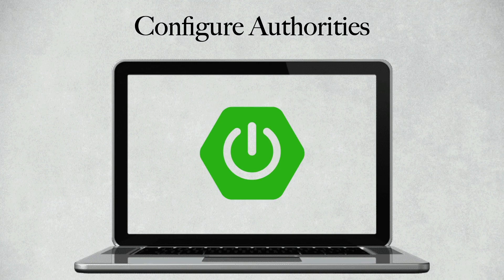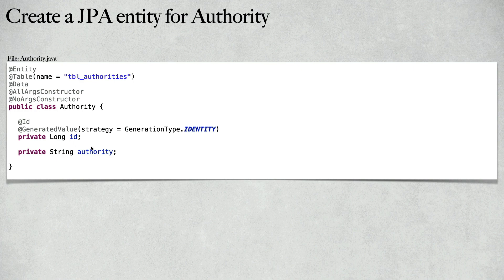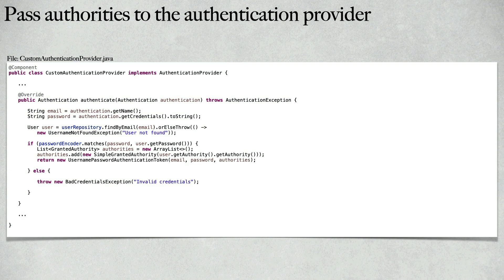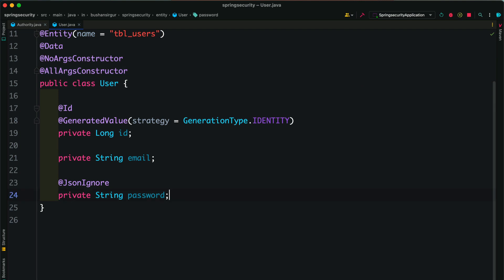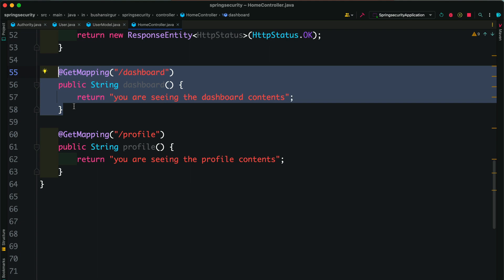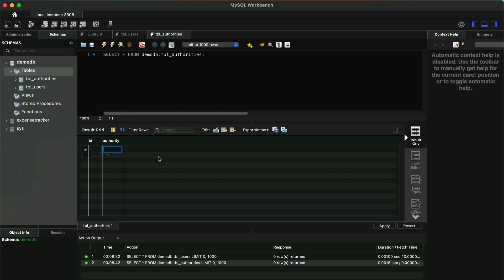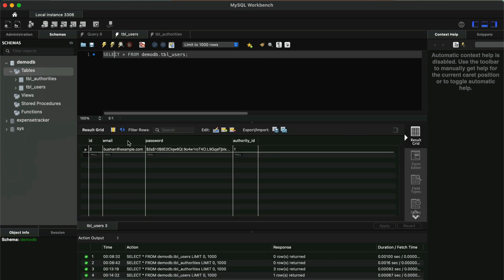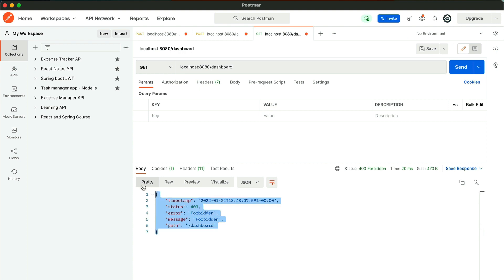Spring Security Tutorial - Part 10 - Configure Authorities